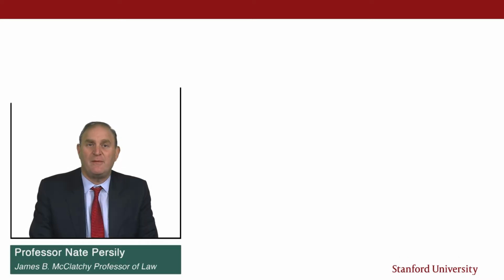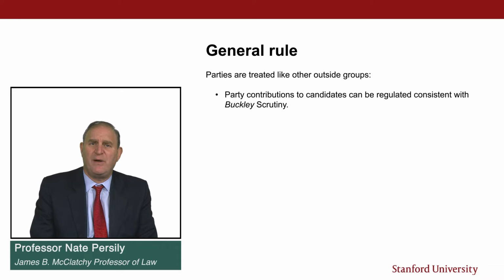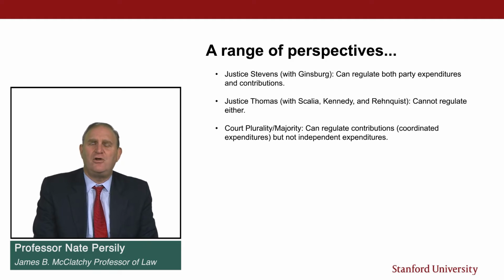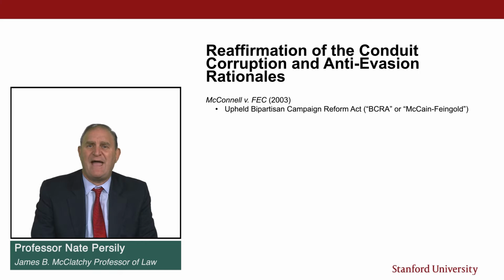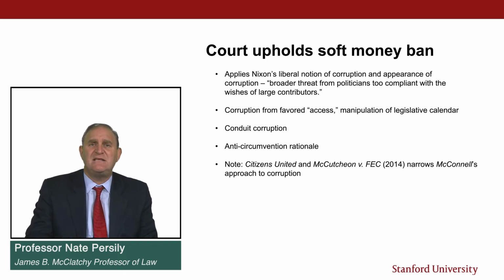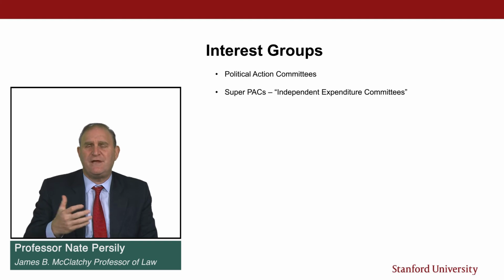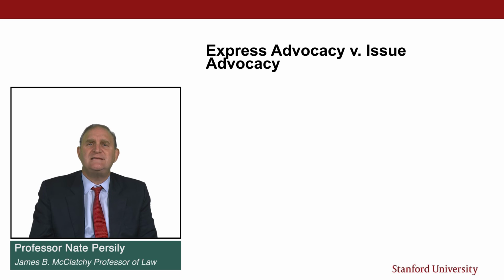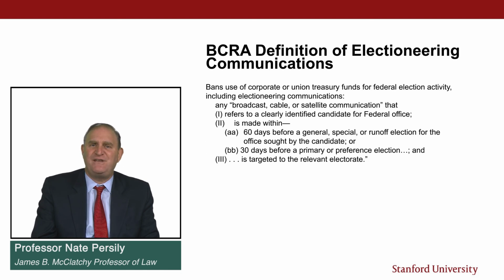Law of Democracy Lecture 17: Parties, Interest Groups, and Campaign Finance (2022) -- Persily